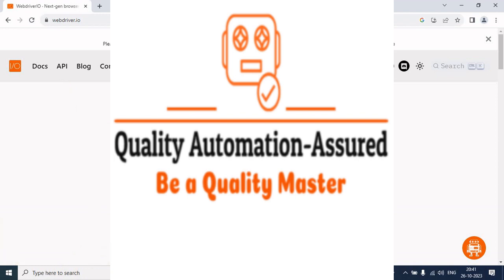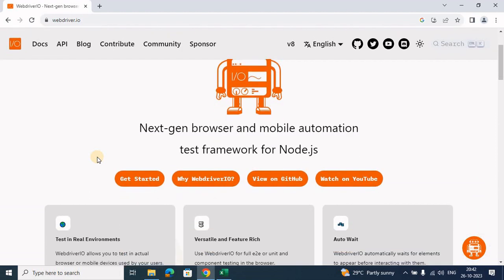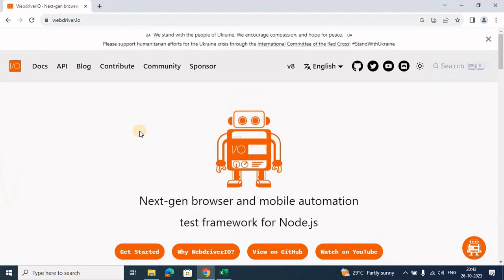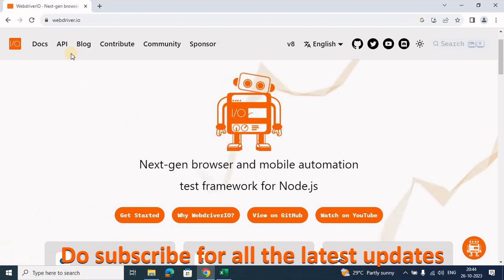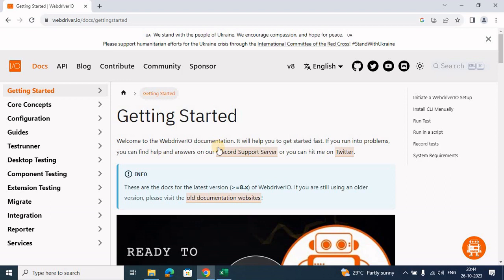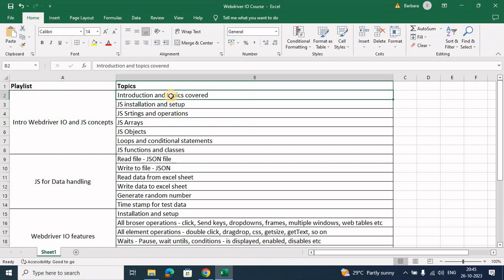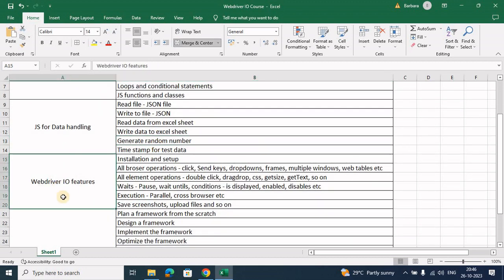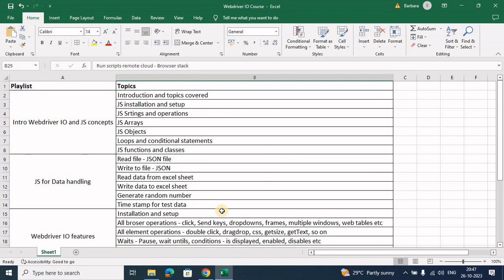Introduction to Webdriver IO and course structure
Introduction to Webdriver IO, course structure and next gen test automation with Webdriver IO